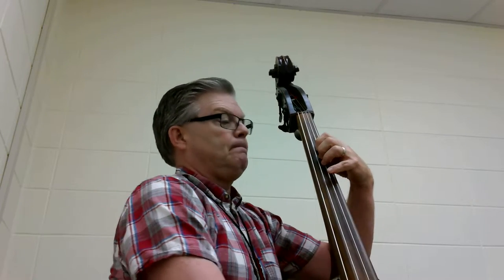#89 Bile 'Em Cabbage Down bass part